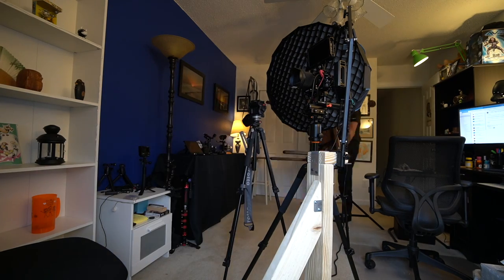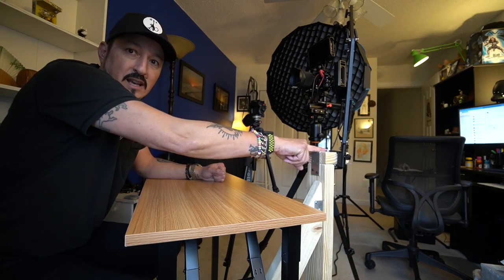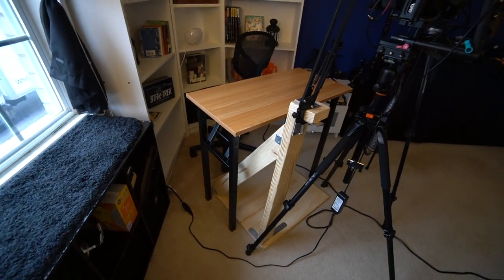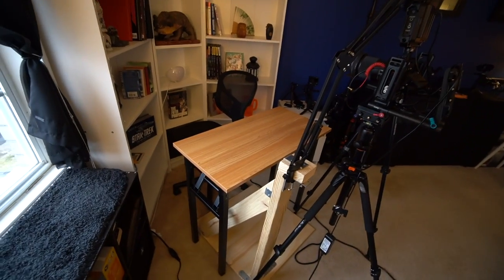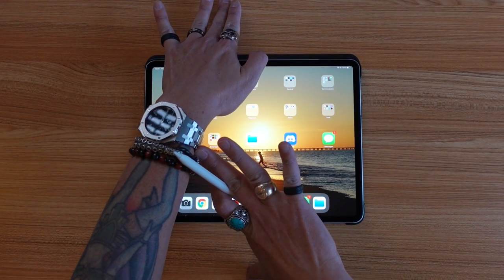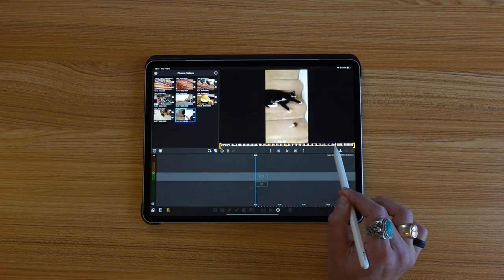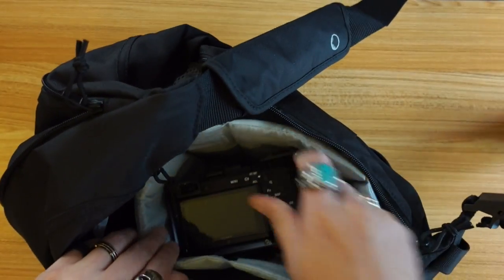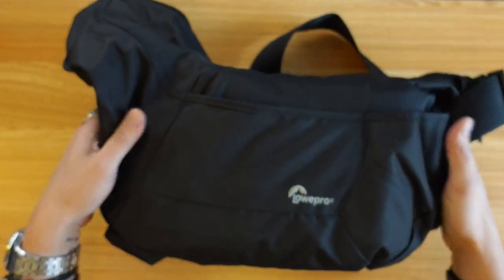Overhead Camera Setup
Got the new table today and set it up.  I'm less than thrilled with how flimsy the arm is though so I'm already looking into a replacement for it.